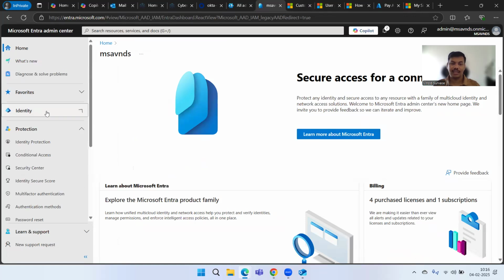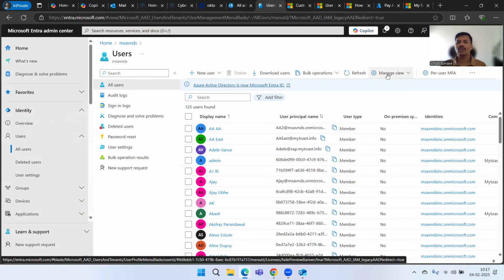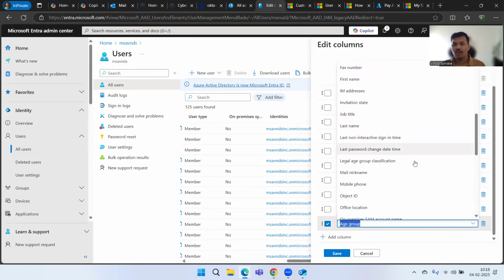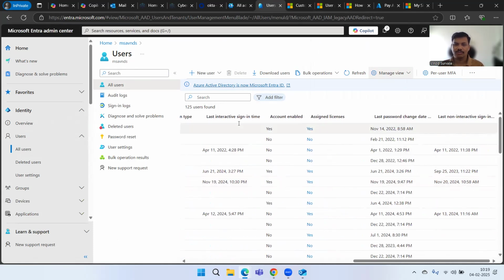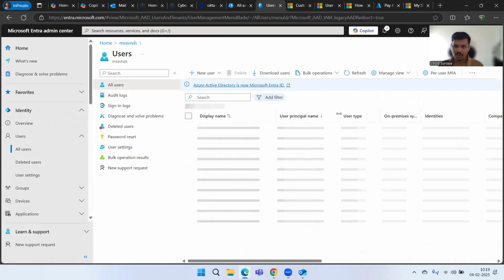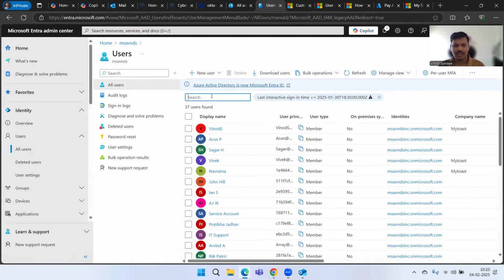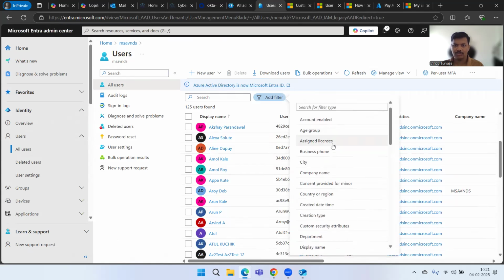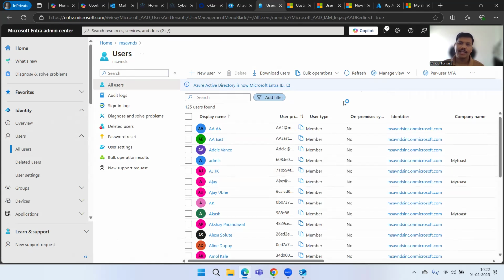How to detect and investigate inactive user accounts in Entra ID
🔒 How to Handle Inactive User Accounts in Microsoft Entra ID

In large IT environments, inactive user accounts can pose serious security risks if not properly managed. As an IT administrator, it's crucial to detect and resolve these obsolete accounts to secure your organization.

In this video, we'll walk you through:
✅ What are inactive user accounts and why they're a risk.
✅ How to use Microsoft Graph and the Microsoft Entra admin center to identify accounts based on lastSignInDateTime.
✅ Best practices for defining inactivity windows (e.g., 90-180 days).
✅ Steps to manage and remove unnecessary access for internal and external users.

🛠 Prerequisites

Entra ID P1 or P2 license.
Necessary Microsoft Graph permissions: AuditLog.Read.All & User.Read.All. Reports Reader role for least-privileged access.

🎯 Whether you're looking to streamline user management or enhance your organization's security, this step-by-step guide will help you effectively manage inactive accounts.